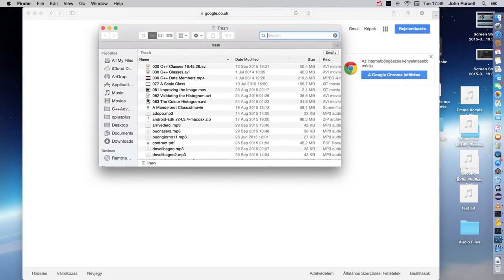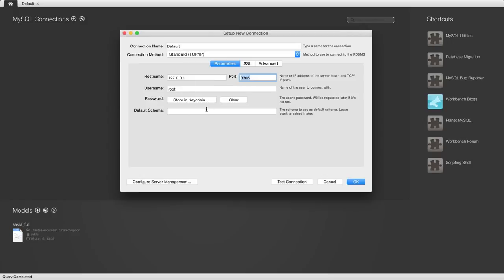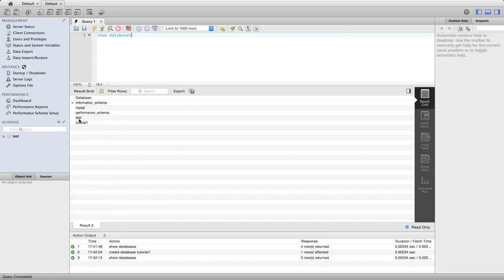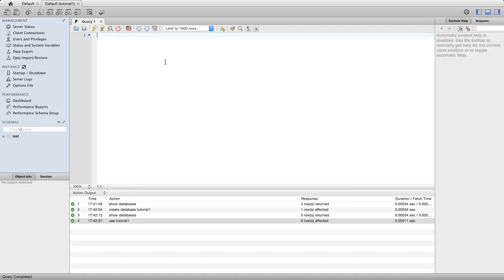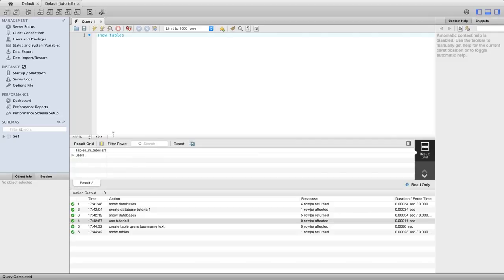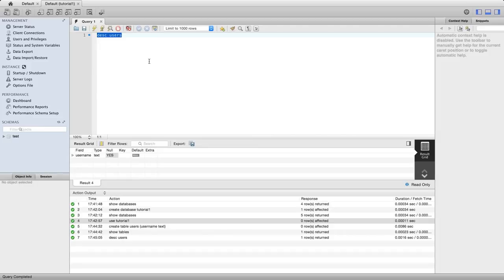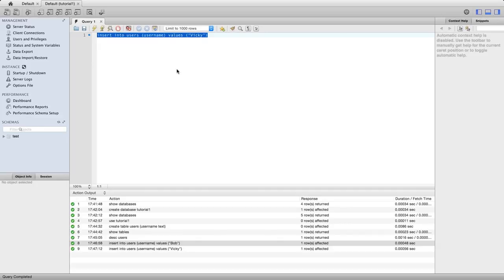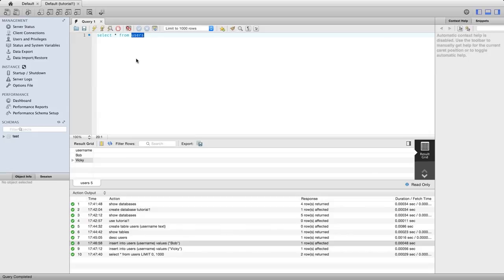MySQL for Beginners 004 Creating Tables